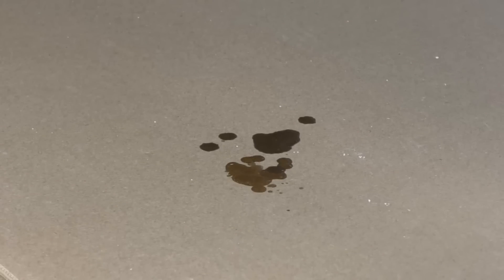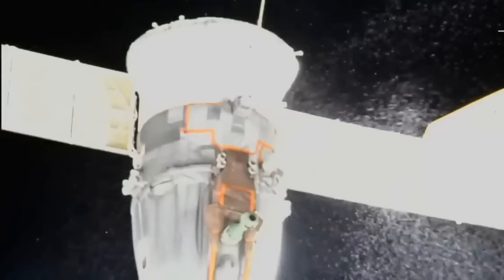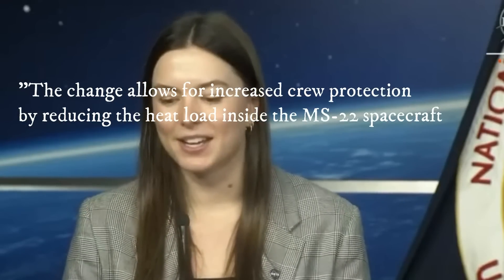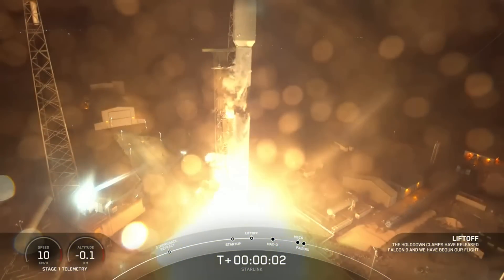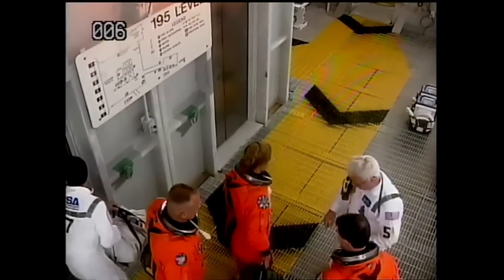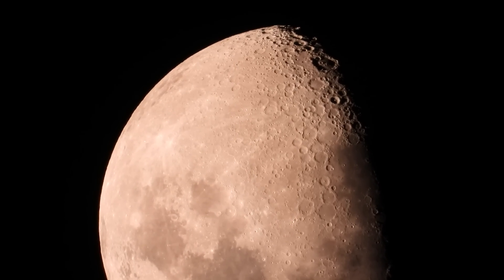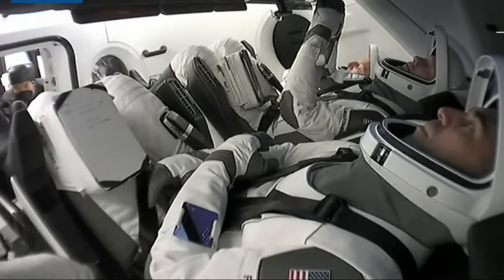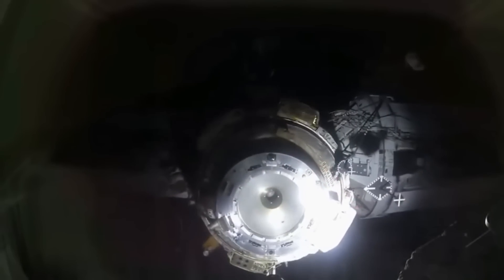Russian Cosmonauts BEGGED Elon Musk's Dragon Spacecraft For HELP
Russian Cosmonauts Begged Elon Musk's SpaceX Dragon Spacecraft For Help

In a shocking turn of events, Russian cosmonauts were forced to turn to Elon Musk's SpaceX Dragon spacecraft for help during a recent mission. Find out why they made this unexpected move and what it means for the future of space exploration. This intriguing story will give you a glimpse into the challenges and complexities of life in space and the incredible innovations that are shaping the way we think about space travel. Don't miss this revealing look at the world of space technology.